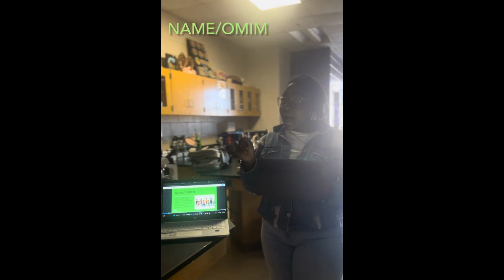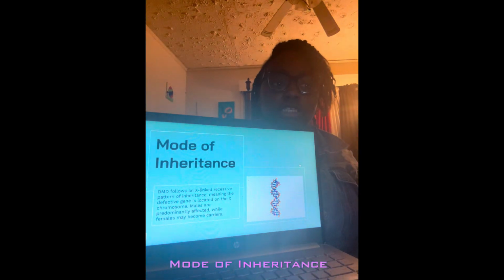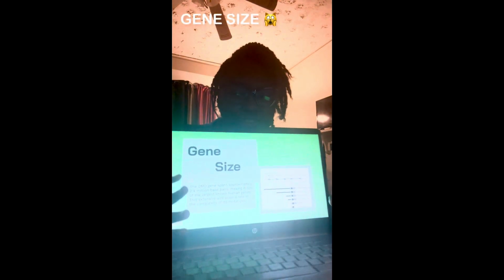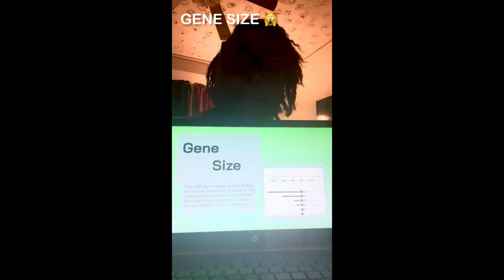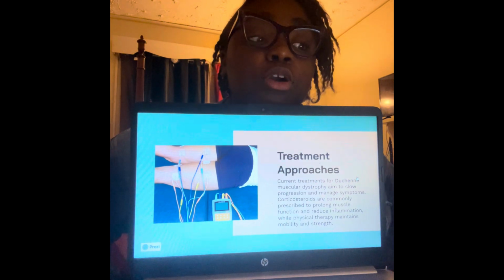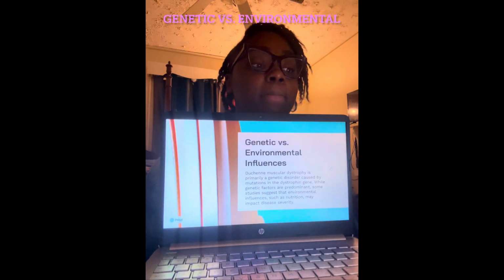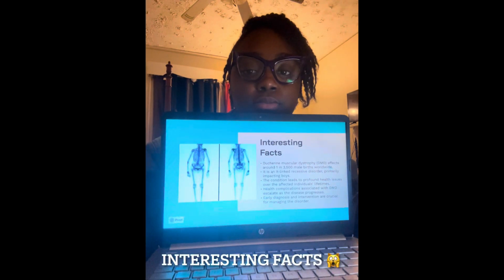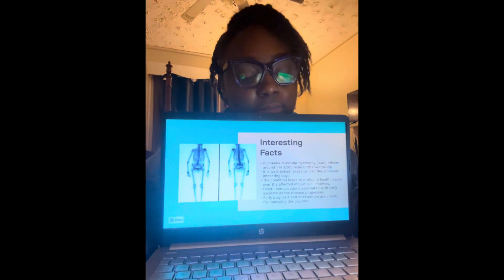Makayla and Katherine Genetic Project Storm takeover *do not own copyrights of music *